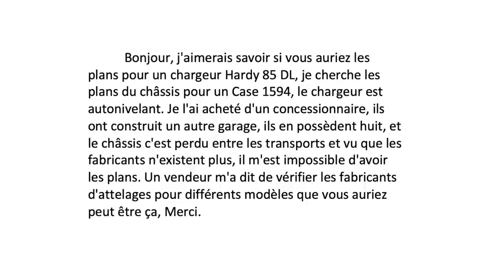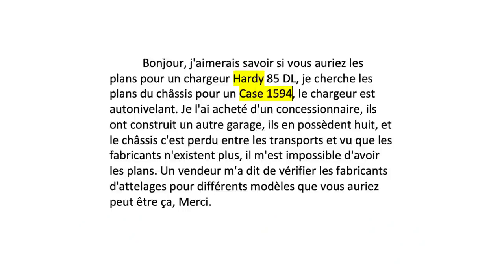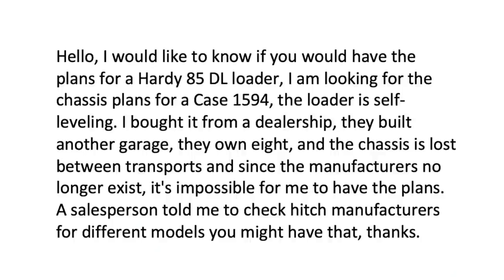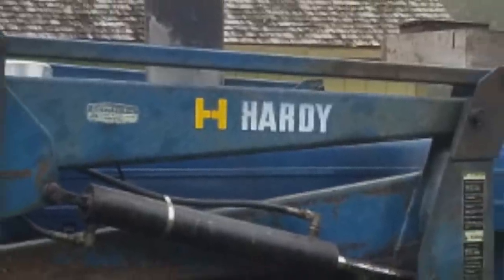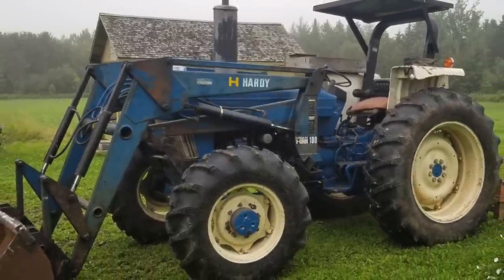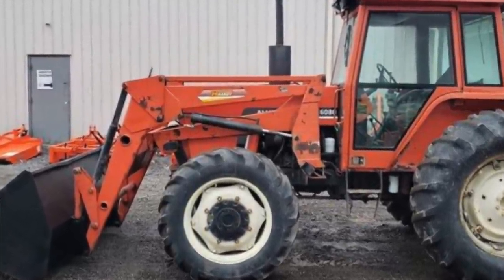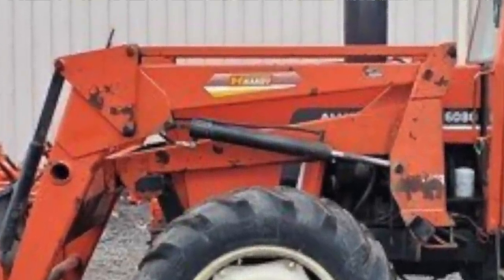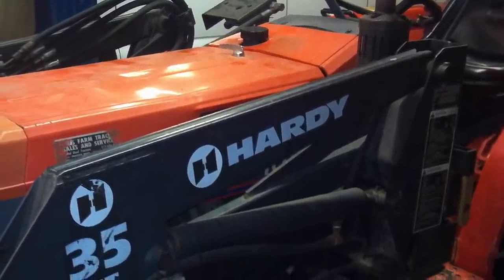You May Have Bought a Hardy Loader Boat Anchor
Got an e-mail from Real, about his need for a mounting kit to put a Hardy loader on a 1594 Case Tractor.  This isn't going to end well.

I've never actually seen a Hardy front-end loader.  They were made in the French-speaking part of Canada in the 80's and 90's and were a good product, but the company sold to Pronovost, another Canadian company, and they no longer build loaders.  They do still offer some parts for them, but not mounting kits, to attach their loaders to various models of tractors.  Or, at least, that's what I've been able to piece together, if you have more information about the situation, let me know.

Real purchased a Hardy loader frame and bucket from a dealer who had more of them.  The dealer had some kind of story about the mounting kits being lost in transport and advised the customer to contact "hitch manufacturers" to try to get one for his Case 1594.  He sent me an e-mail in French, Google Translate got it to where I could decipher it.

As I see it, he has two options, 1) build his own set of brackets.  That will take a lot of time and blacksmith work or 2) find someone, somewhere in the world, who has a set of Hardy loader brackets that could be transported to him and modified to fit his tractor.  If that's you, please put it in the comments below the video.  Neither option is very good.

I like my videos to end well and the customer be happy with the outcome.  There's no way to spin this one, Real may have purchased a boat anchor.